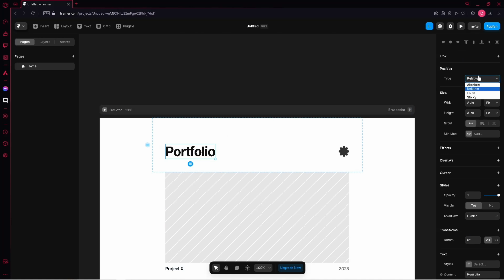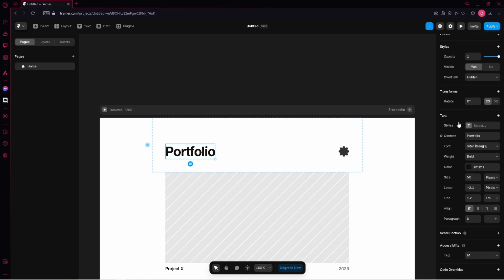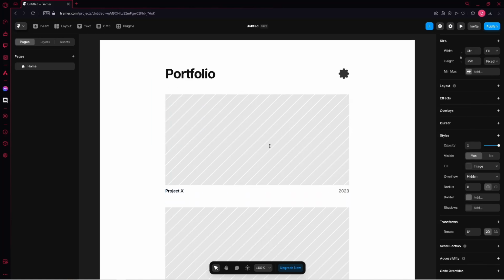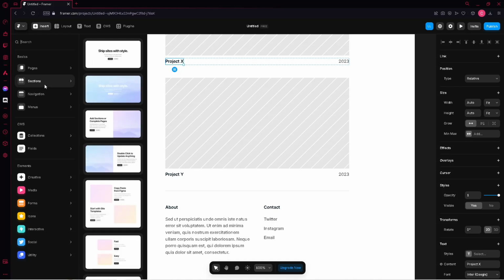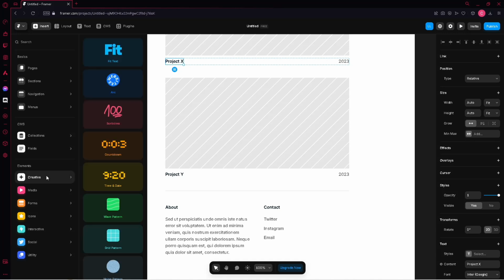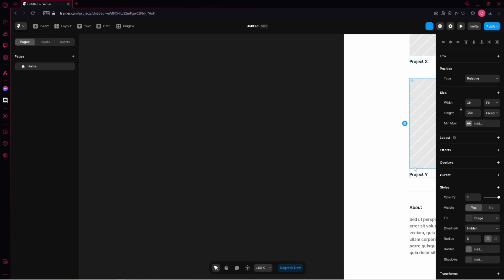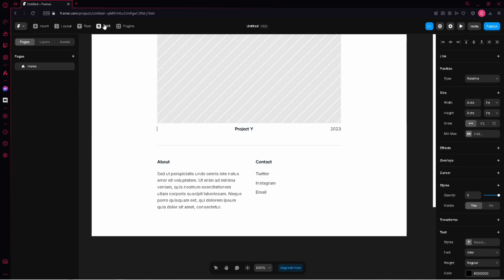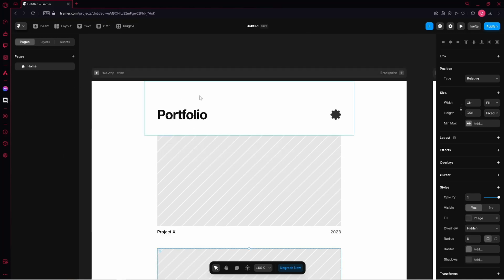Framer Portfolio Tutorial - Create a Portfolio on Framer for Beginners (2025)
In This Video, I Will Show You Framer Portfolio Tutorial - Create a Portfolio on Framer for Beginners (2025)